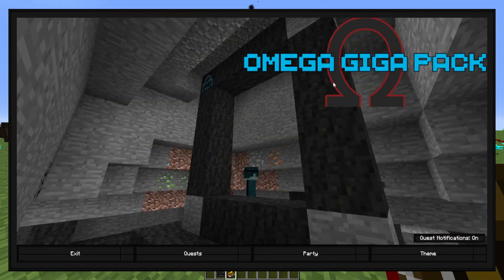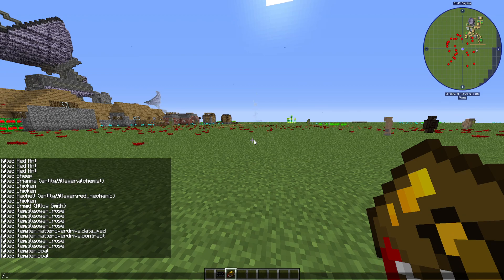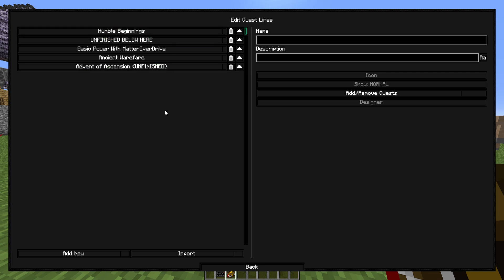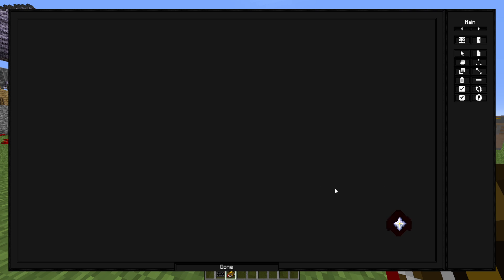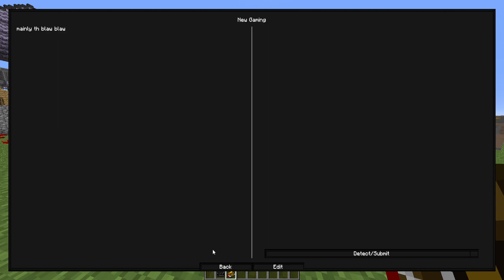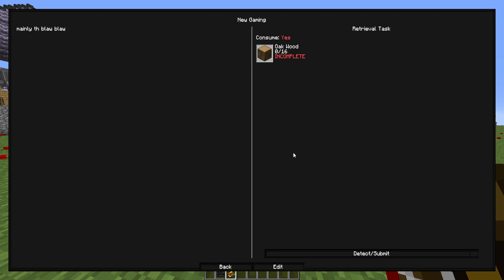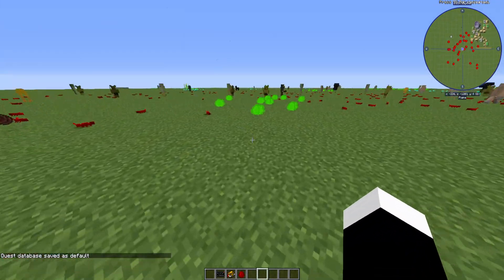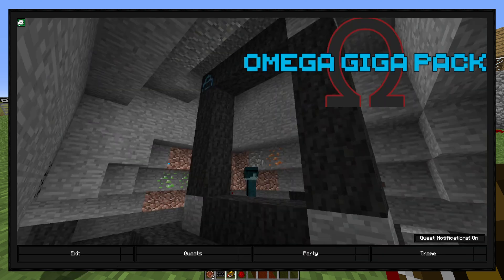The Complete BASICS! of the Better Questing mod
Hey guys and today i will be showing you the basics of The Better Questing Mod From my own experience from making a modpack.